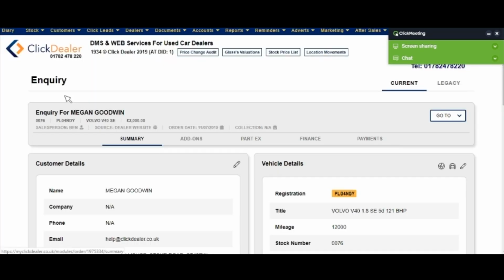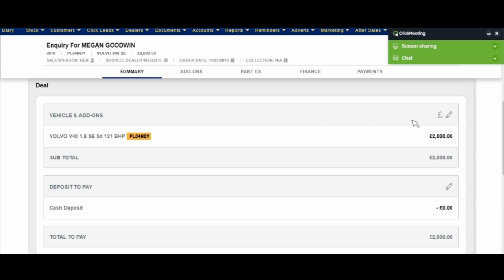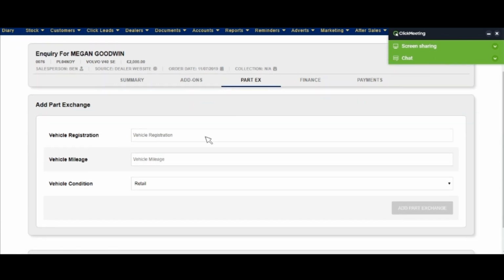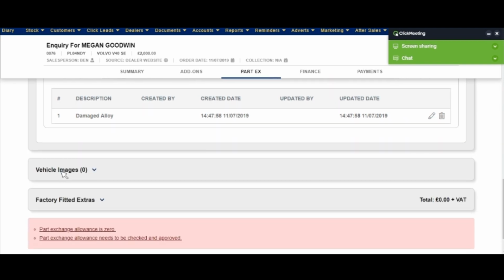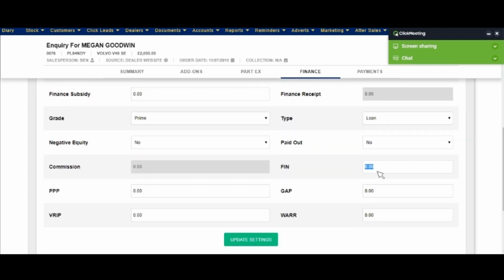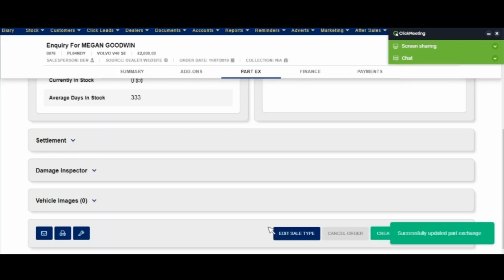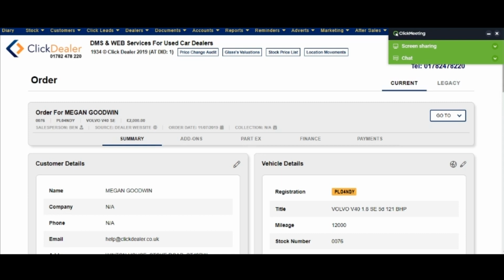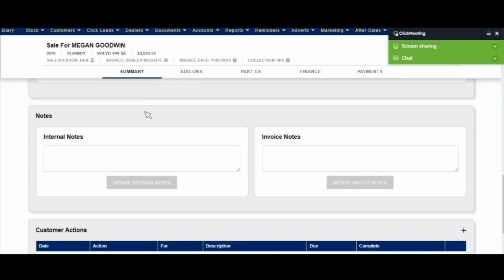ClickDMS | New Order Screen | Training Video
New Order Screen Training Video